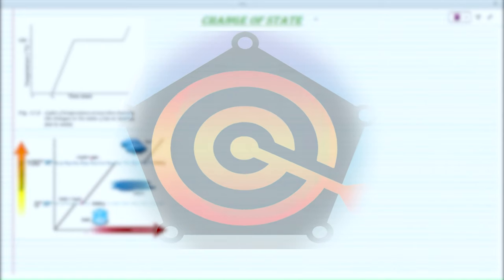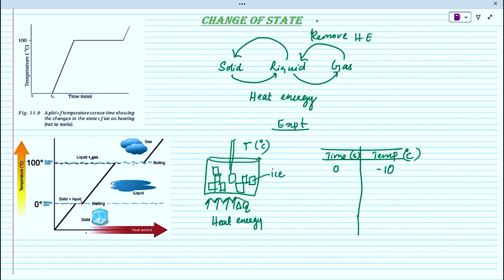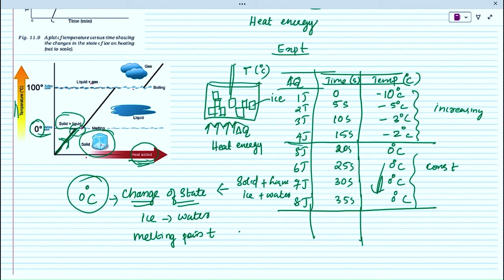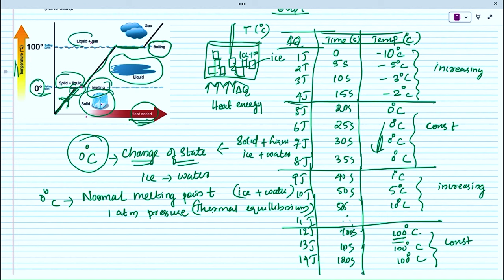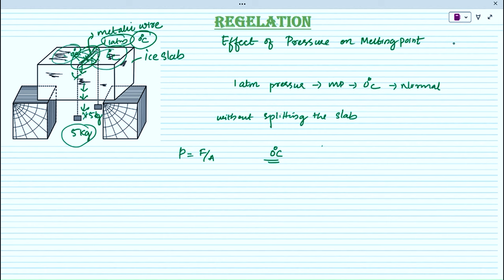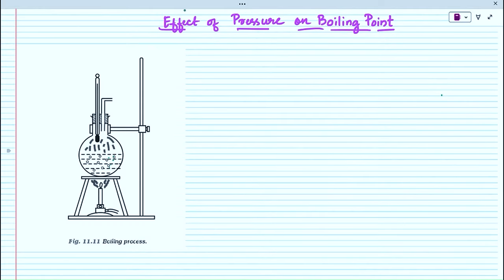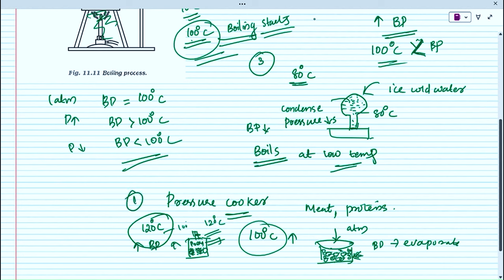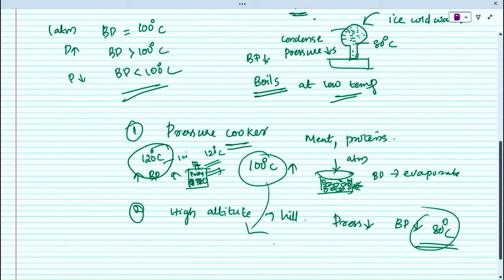Thermal Properties of Matter: Revision Part -2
Dear students this is the continuation of previous sessions.

00:00   Change of state
07:30   Melting point
10:38   Boiling point
13:07   Regelation
17:43   Boiling process
24:50   Pressure cooker